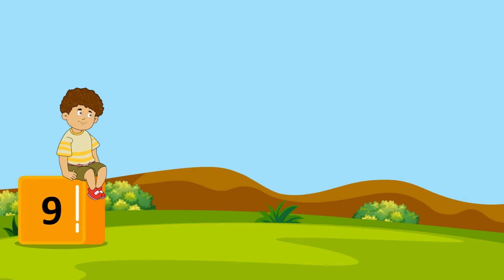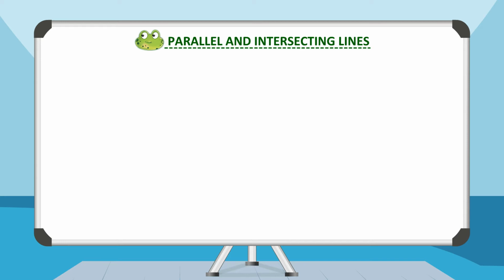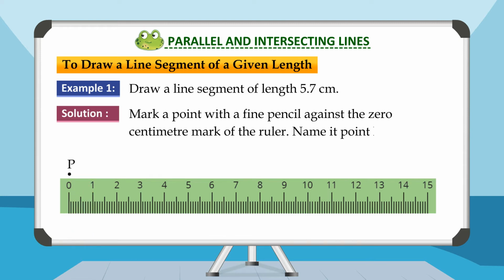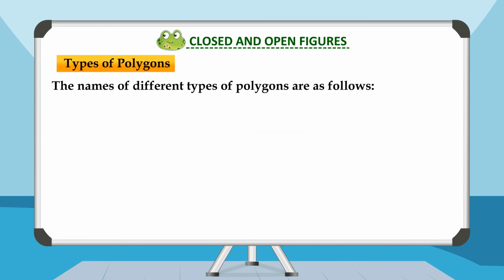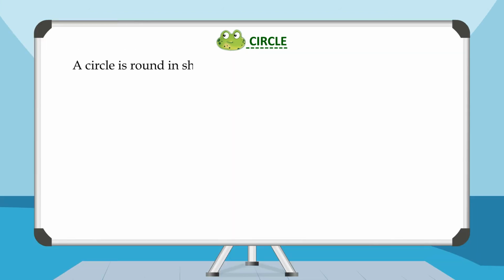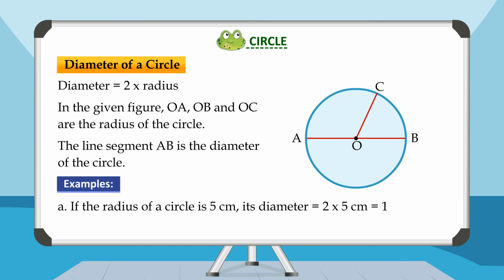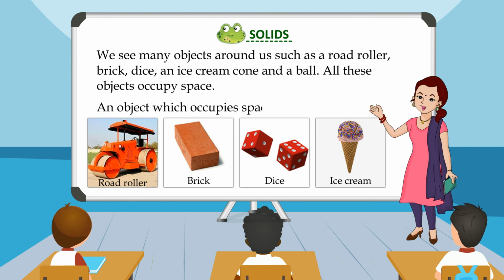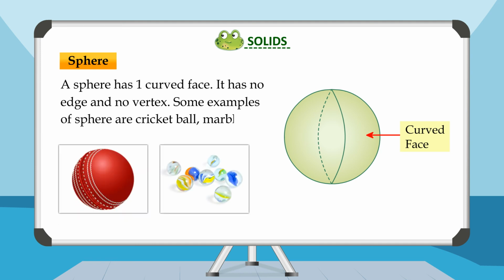Class 4 Math 9